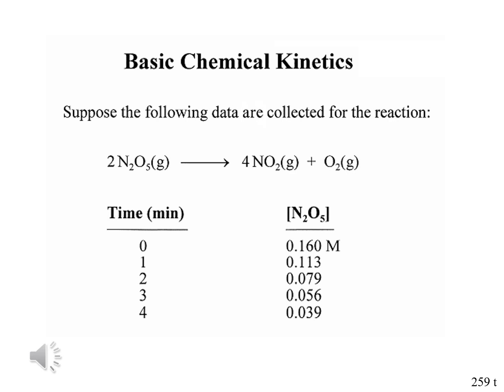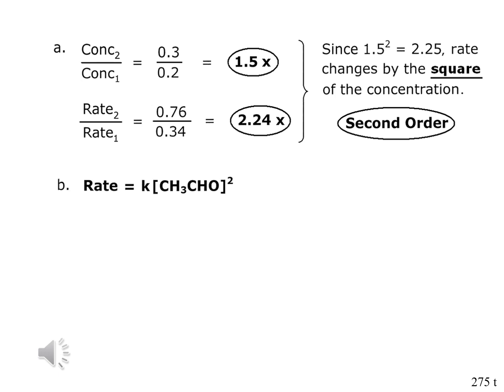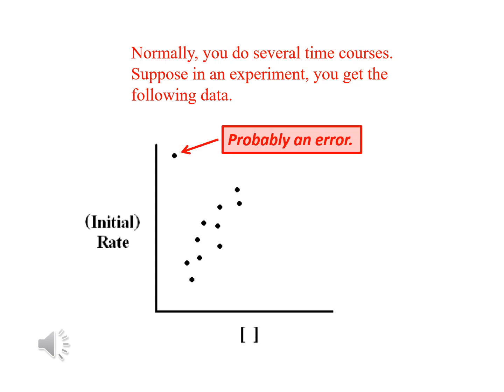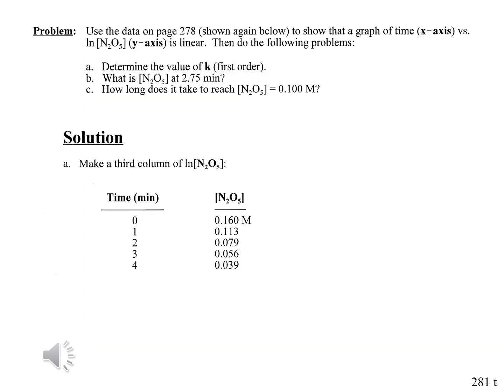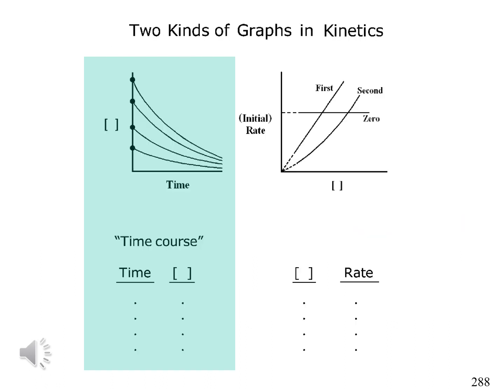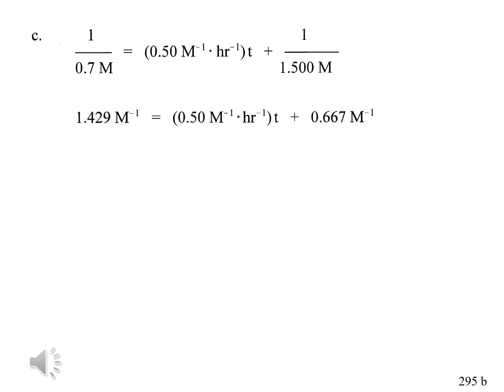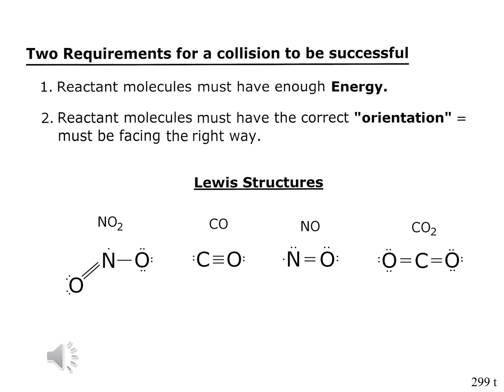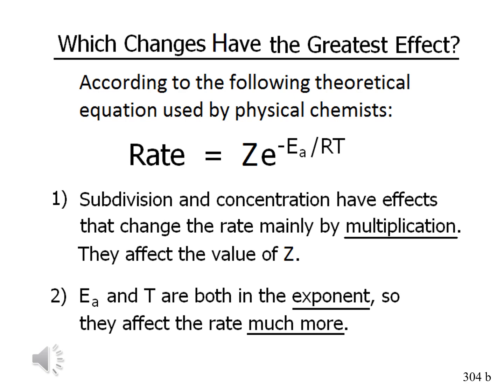Lec 11 PowerPoint with audio